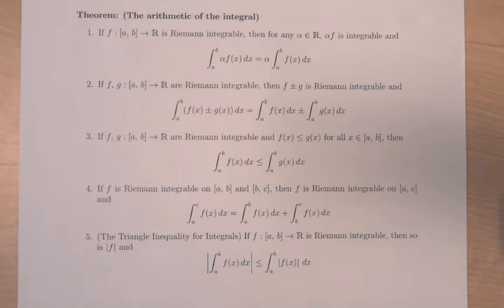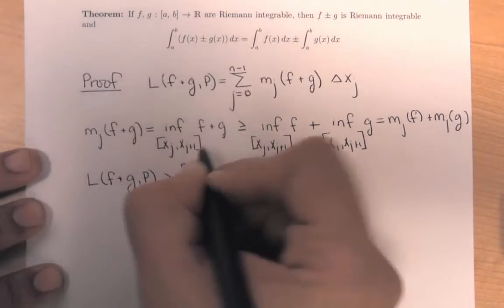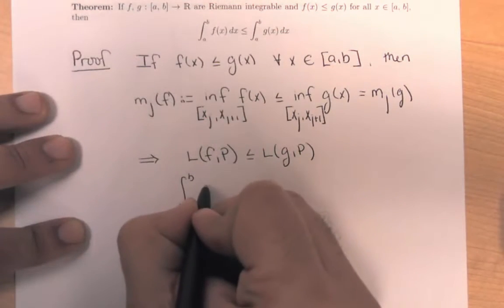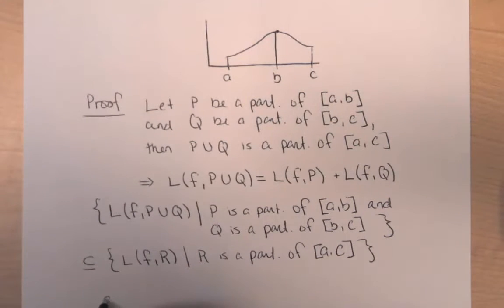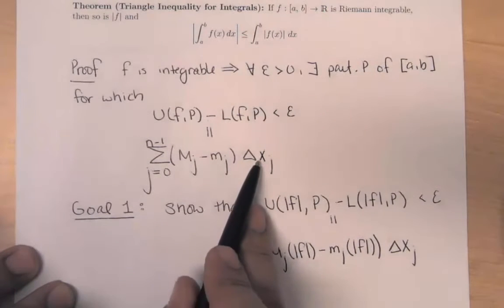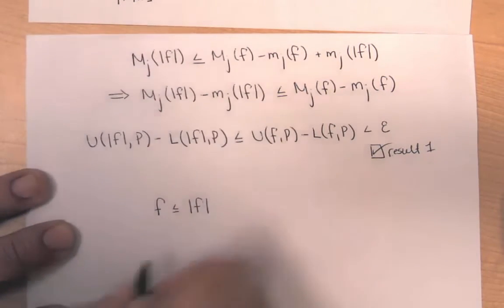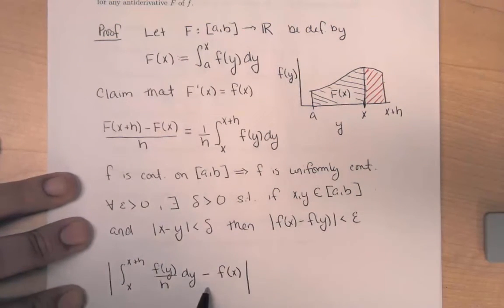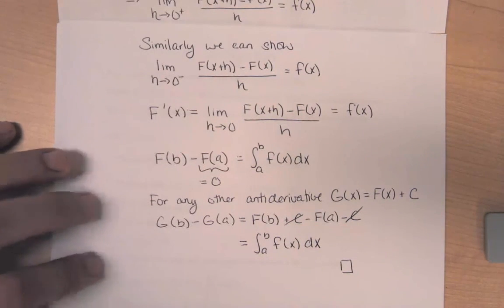The Fundamental Theorem of Calculus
In this lecture we prove some arithmetic results of integrals and end with the Fundamental Theorem of Calculus.